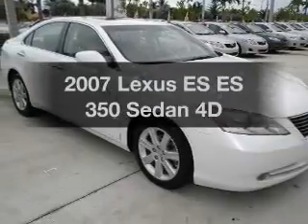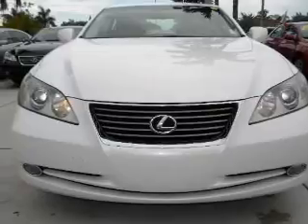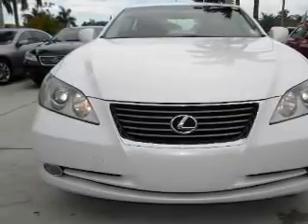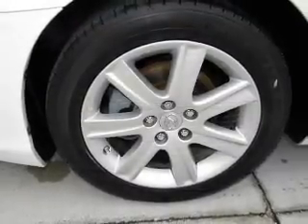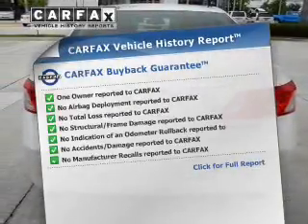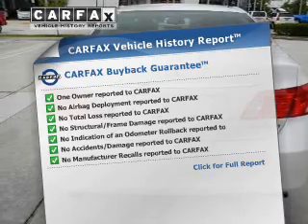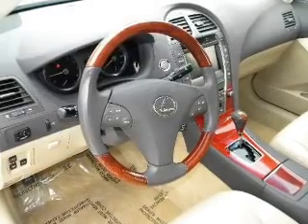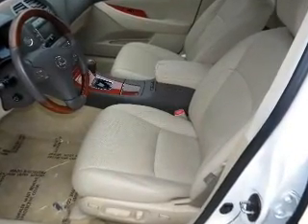2007 Lexus ES - Miami FL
Year: 2007
Make: Lexus
Model: ES
Trim: ES 350 Sedan 4D
Engine: 6 cylinder 3.5 Liter
Transmission:
Color: White
Mileage: 77982
Address:
13800 SW 137th Ave